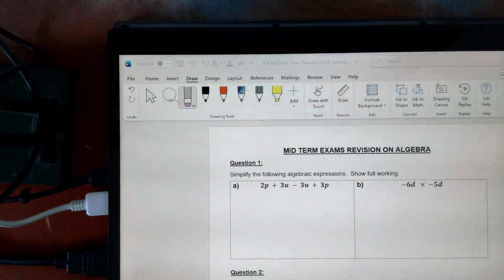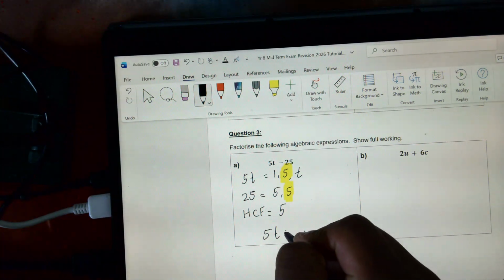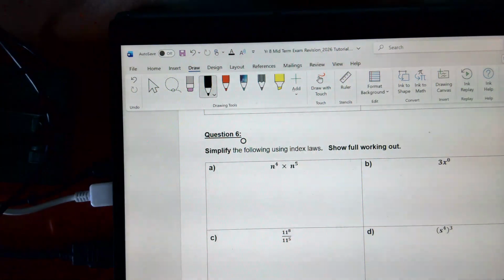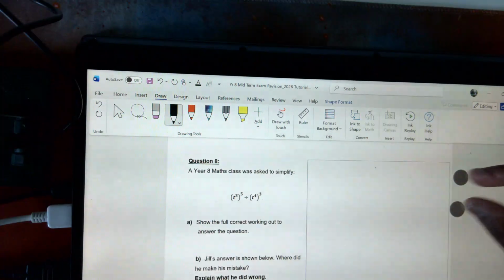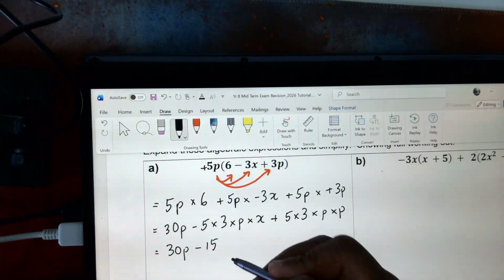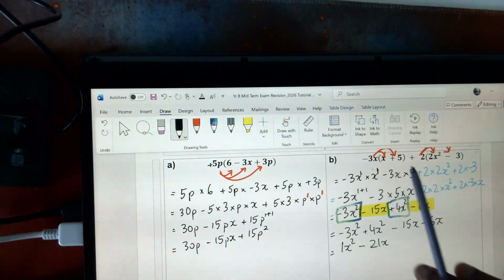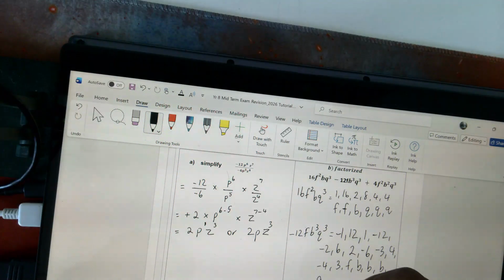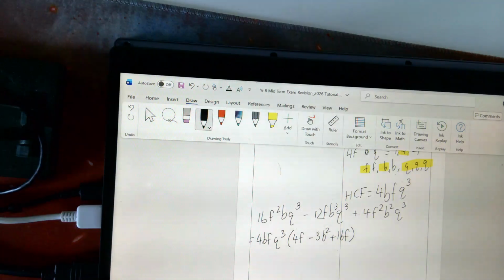Year 8 MT 2026 video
Algebra involving a special guest appearance from a 10 month old